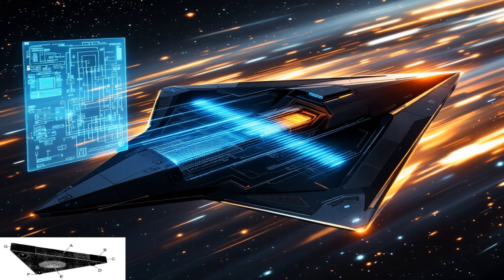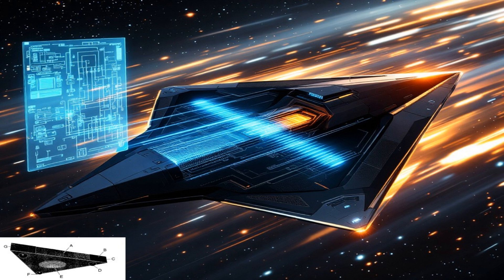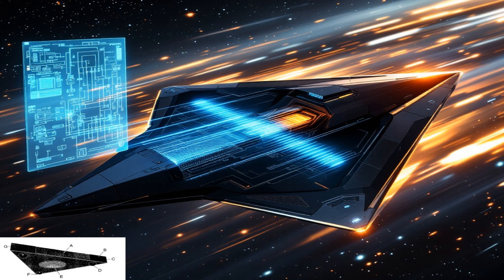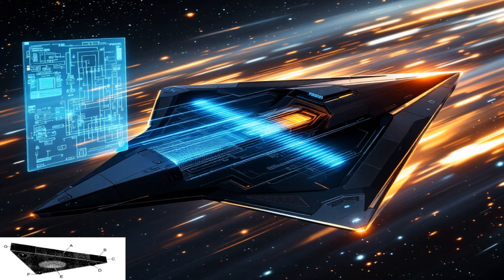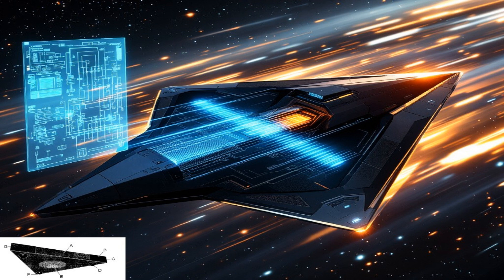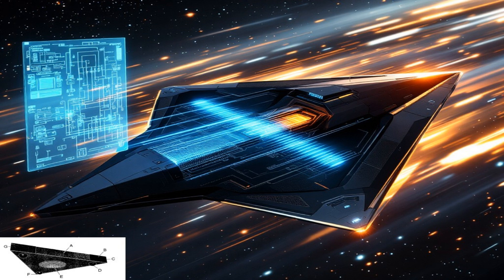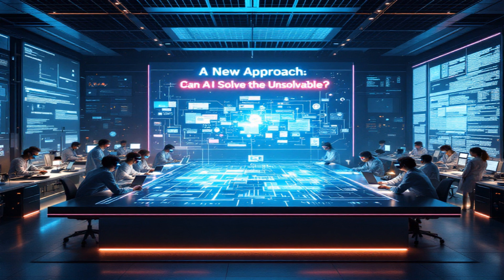Warp Speed Ahead? Analyzing a Radical New Space Propulsion System 🚀✨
WarpSpeed Ahead? Analyzing a Radical New SpacePropulsion System 🚀✨
Hey space enthusiasts! Buckle up, because we’re diving into the depths of innovation with a look at a particularly intriguing piece of technology: US Patent 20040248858A1, which proposes a novel approach to spacecraft propulsion. Forget traditional rockets—this patent suggests a system that could potentially revolutionize how we explore the cosmos.

The Core Idea: Manipulating Spacetime? 🤔
The patent outlines a spacecraft propulsion system that aims to generate thrust by manipulating spacetime itself! Yes, you read that correctly. It does this by using a combination of strong magnetic fields and specific materials, which the inventor claims can somehow warp the spacetime around the craft, creating a propulsive force. This isn't your typical "push and go" rocket engine—it's pushing the boundaries of what we understand about physics.

All documents, discussions between LLM models can be found and downloaded

If you are wondering why I use AI for video, watch this video where I explained everything

If you have a topic for LLM Models to discuss, please leave it in a comment.